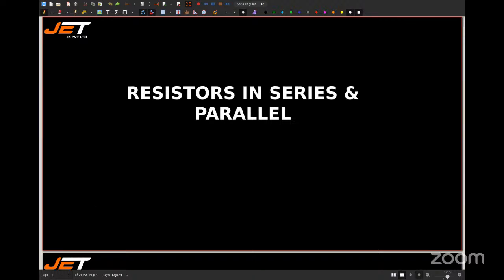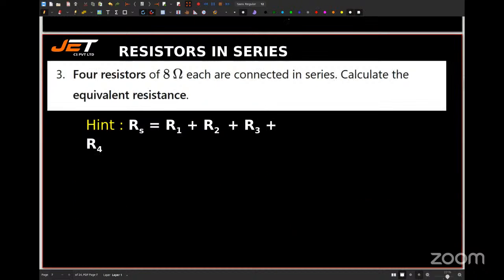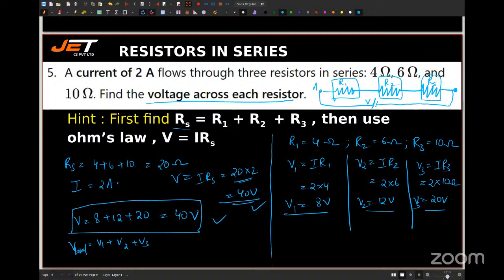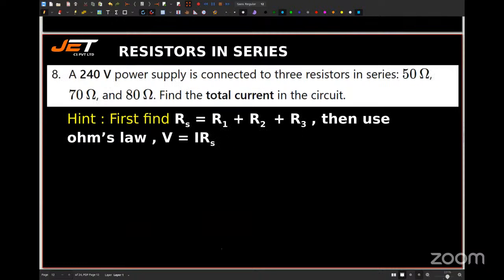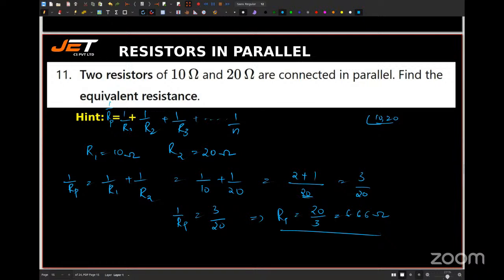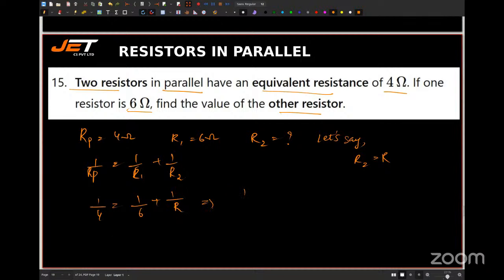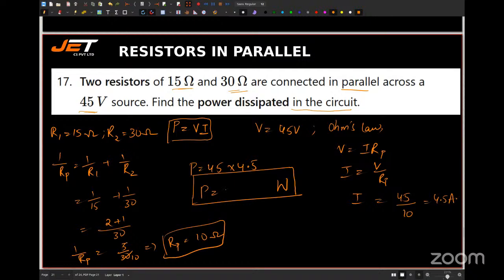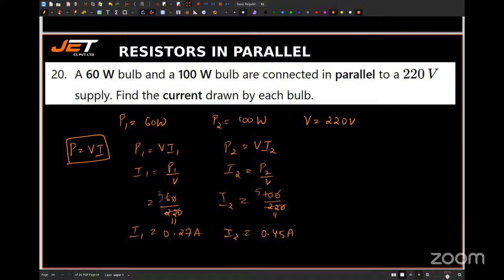DAY:76 - SSC REVISION CLASSES||TSRJC||POLYCET||JATADHARA EDUCATIONAL TECHNOLOGY||05.03.2025